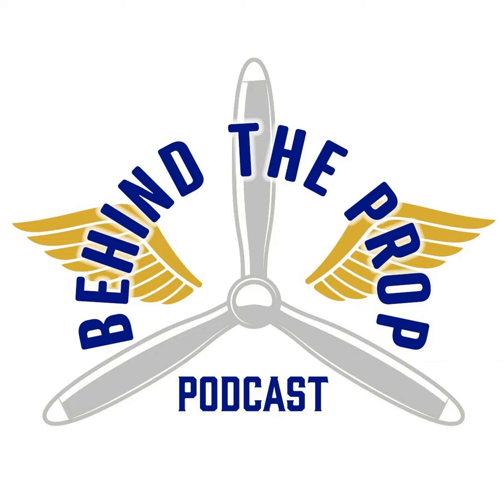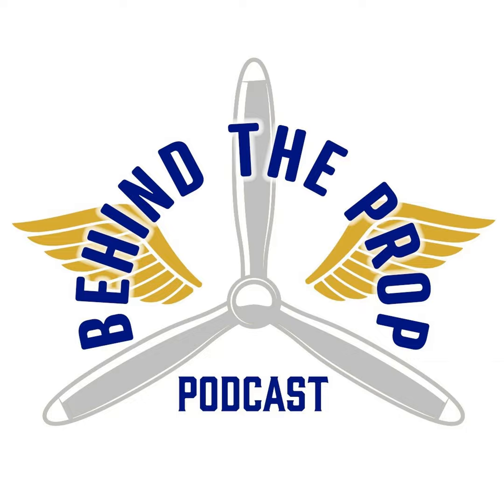E016 - Check Ride Turbulence - Preparing for the Check Ride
Wally has been a DPE for years, and it's safe to say he's seen almost everything!  This episode includes some great pointers for checkride preparation, as well as some things NOT to do.  If you come prepared you will reduce your stress and anxiety on the day of the checkride... and you will also increase your chance of success!